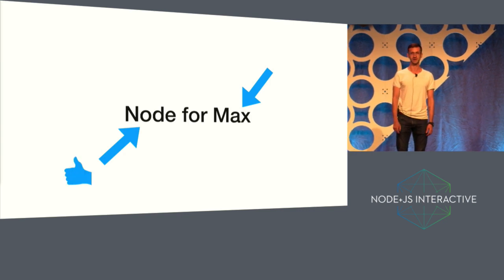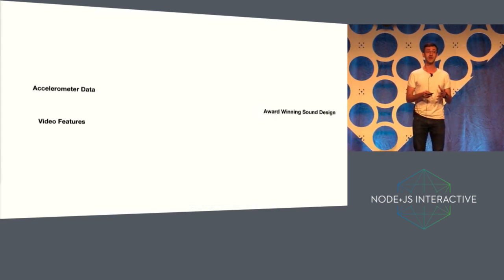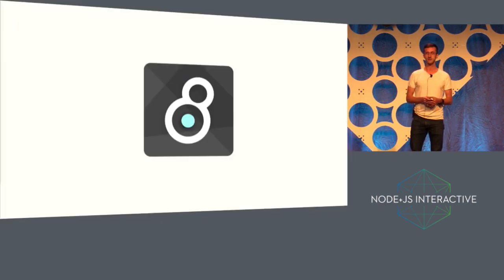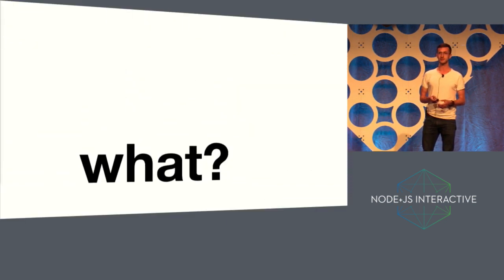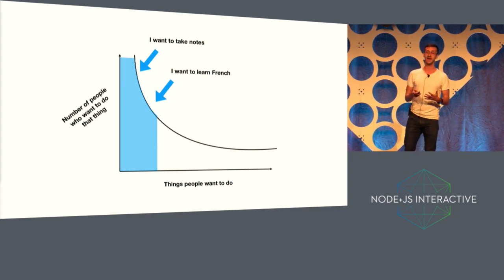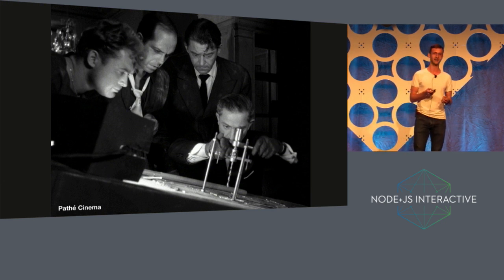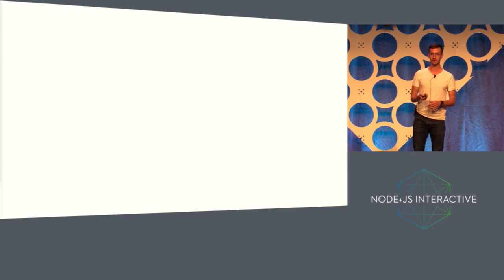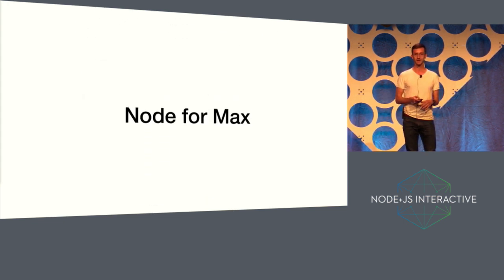Keynote: Node for Max—Bringing Node to Desktop Creative Software - Sam Tarakajian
Keynote: Node for Max—Bringing Node to Desktop Creative Software - Sam Tarakajian, Product Engineer, Cycling '74

The Max application allows our users to define complex, interactive multimedia for installations, performances and design. While the core is written in C++ with the JUCE framework, we've started using JavaScript and Node to build extensions like file browsing, package management and search. Our latest work with Node is a user-facing package called Node for Max, which allows our users to write custom Node applications that run in parallel with the main Max application. With this tool, users could monitor a Max installation remotely, or design a generative music algorithm in JavaScript, or build a network of Max patches that communicate with each other. We're excited to talk about our technical approach and some of the creative possibilities that we envision.

Sam Tarakajian
Cycling '74
Product Engineer
Originally starting as a engineer, Sam now works on Software and Product Development at Cycling '74, including tasks ranging from software engineering to product related research and development. His work includes projects like Mira, an app for tactile control of a Max patch, Node For Max and improvements to user experience and workflow when patching. Chances are, you might have heard Sam's voice and wisdom in one of his "Delicious Max Tutorial" videos, played around with his Rhythm Necklace project or stumbled upon his gallery of yoga exercises for your MacBook.